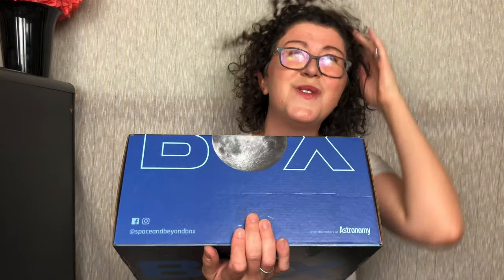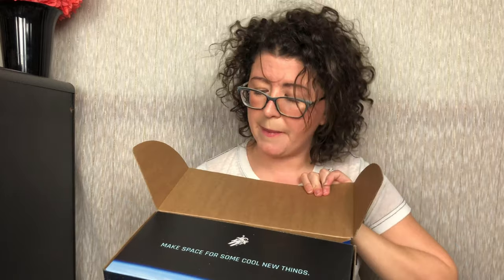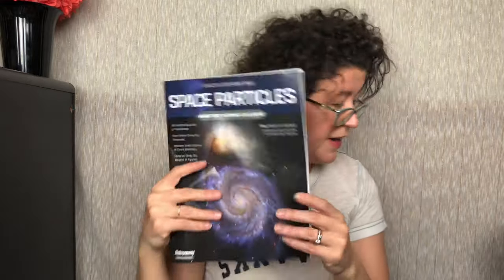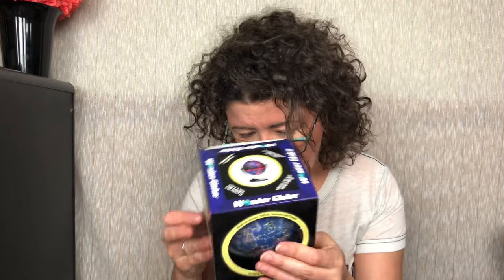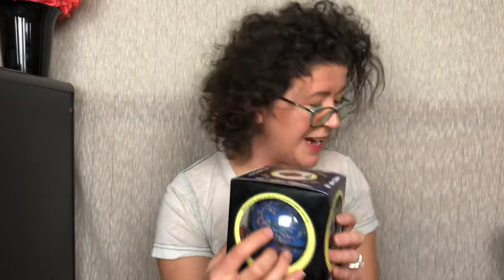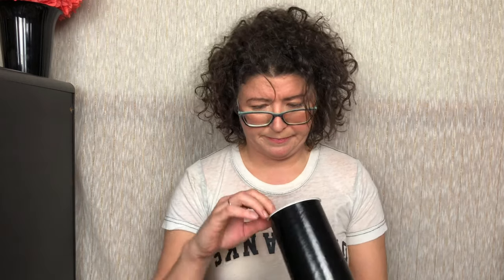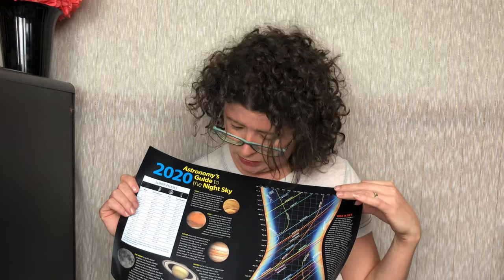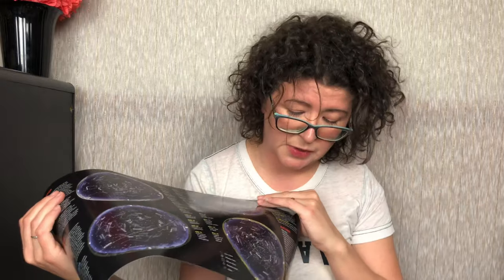Space & Beyond Unboxing | Spring 2020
Space & Beyond Box is a seasonal subscription box from Astronomy Magazine.